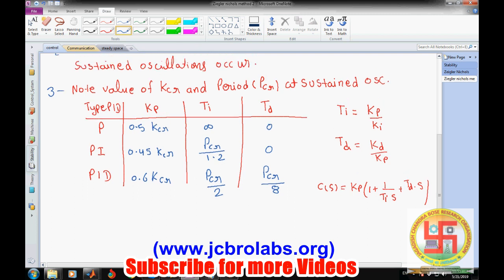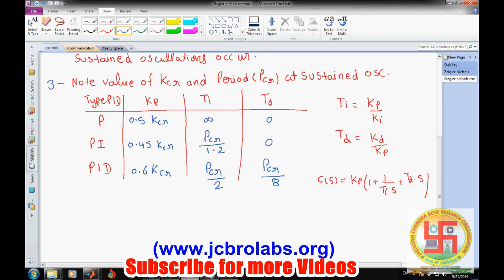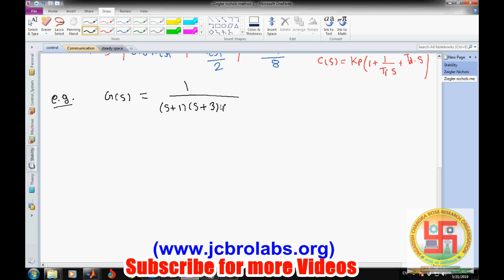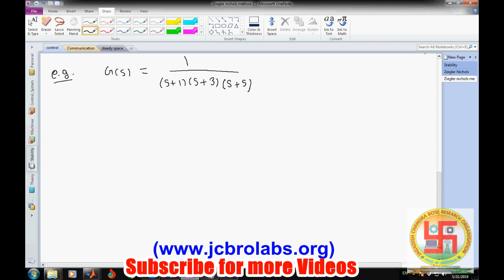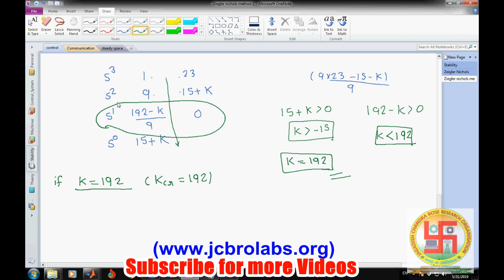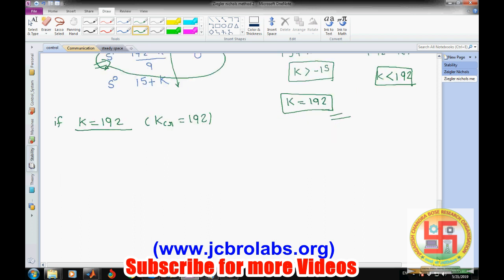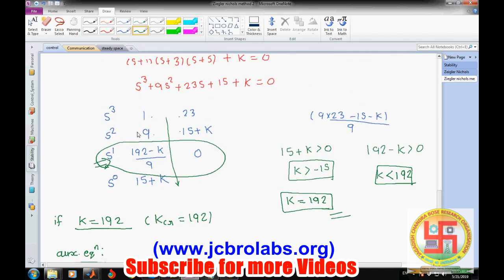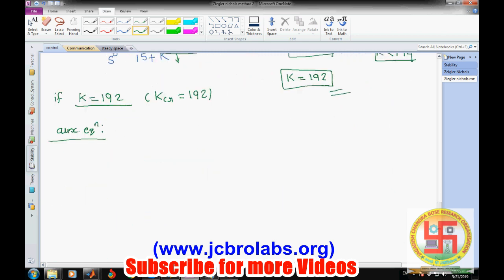How to Tune PID controller using Ziegler-Nichols Method 2 ???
This tutorial video teaches about 2nd method of Ziegler-Nichols of PID tuning using instability condition. It also discusses the implementation of same in Matlab.